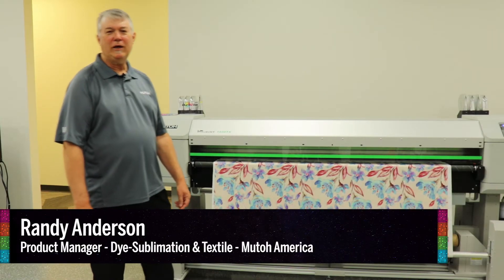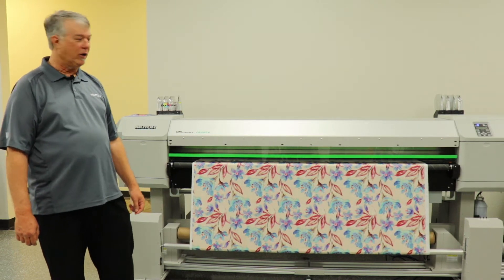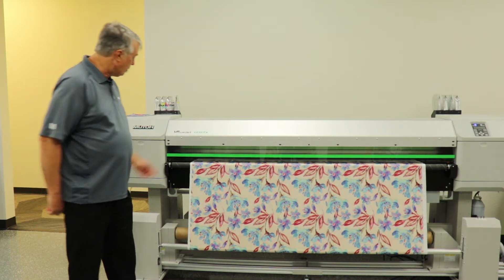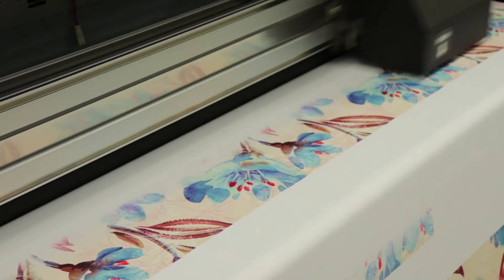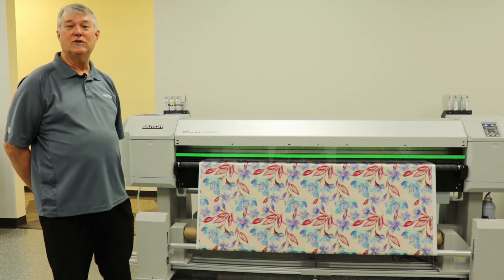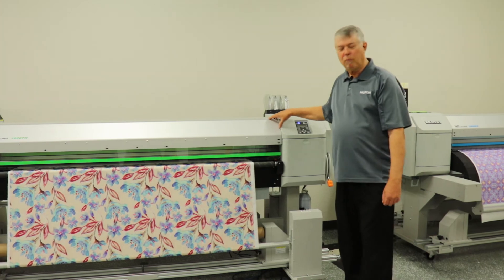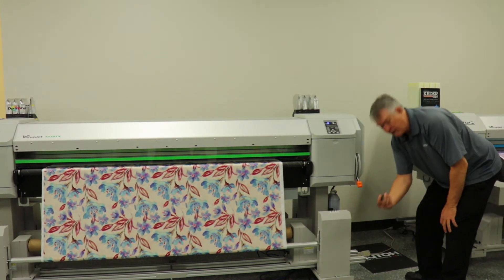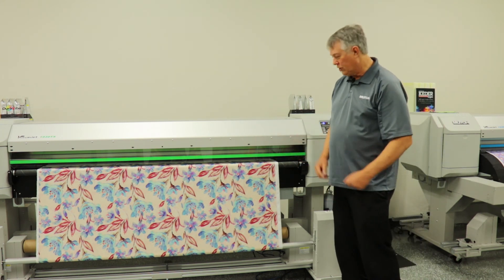ValueJet 1938TX Product Demo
Randy Anderson, Product Manager of Mutoh America's Dye-Sublimation and Direct to Textile line of printers, demo's the ValueJet 1938TX 75" direct to textile printer. Perfect for interior decor, fashion, flags and more, It is paired with Mutoh's TP11 pigment ink.